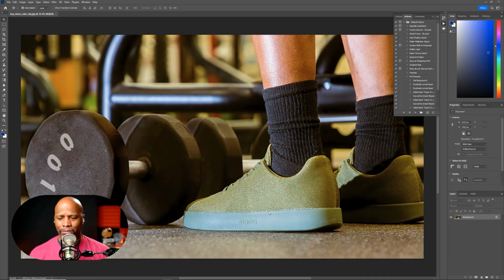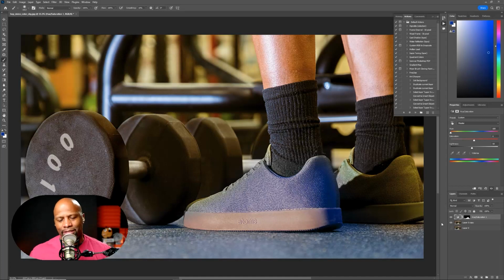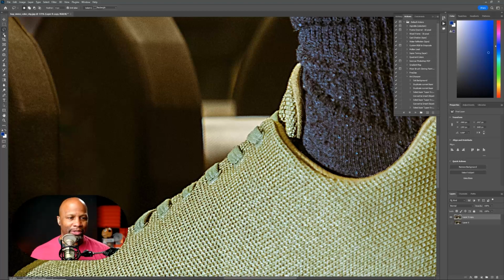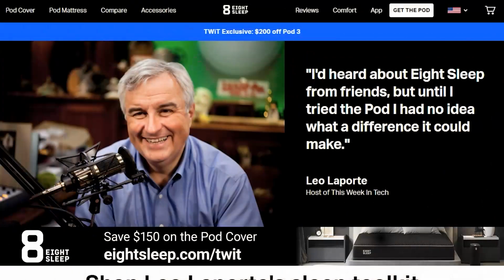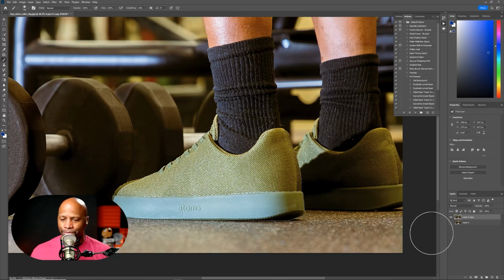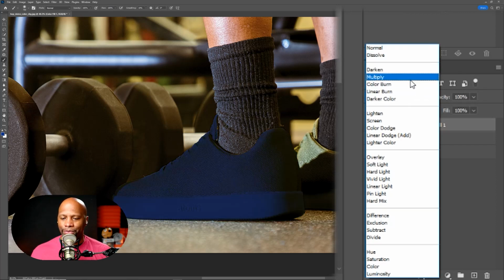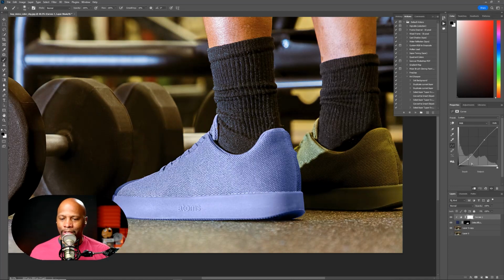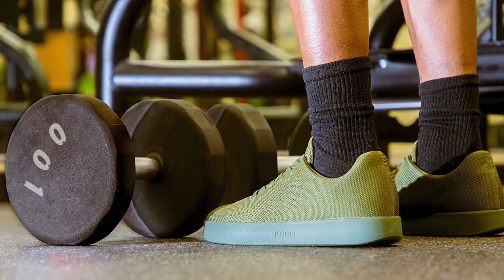Change The Color Of Anything In Photography - How To Change The Color Of Anything in Photoshop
Ant Pruitt discusses how to selectively change the color of objects in your favorite photograph. Have a red shirt in an image, but wish it were blue? Ant shares exactly how to make that color change in Photoshop.